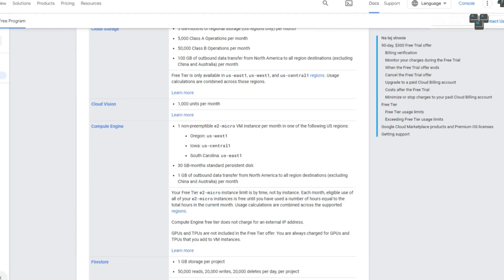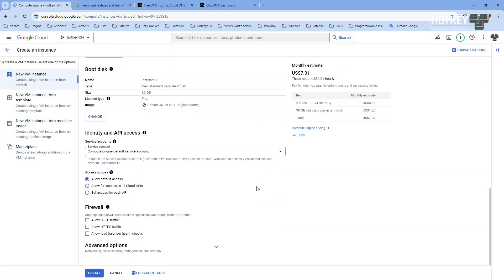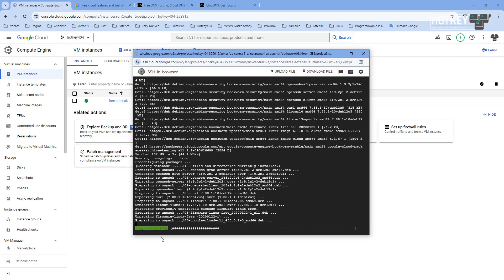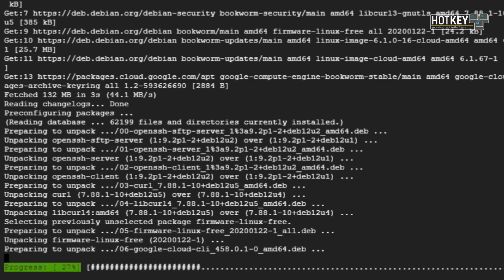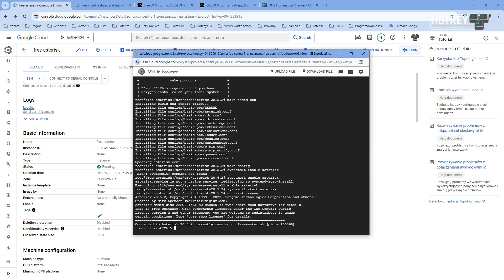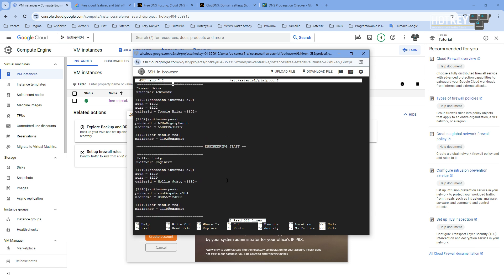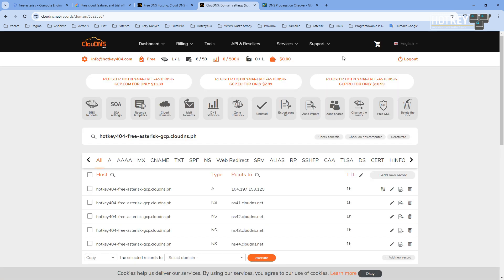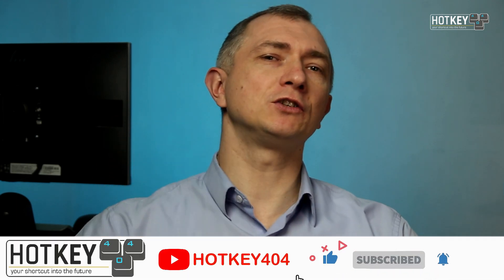Completely FREE Asterisk on the Google Cloud platform using ClouDNS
Who doesn’t love free tools? In this video, we show you how to install Asterisk on a completely free Google Cloud instance, using ClouDNS to manage dynamic DNS. This guide will help you get started without spending a dime ... unless you add some additional services 😅! In this video you'll see how dynamic DNS actually works with live SIP registration tests.

00:00 Intro
01:42 Creating Free Virtual Machine
4:10 Configuring CloudNS service
5:53 Installing Asterisk
7:01 GCP Security
8:24 Testing Dynamic DNS
10:59 Outro